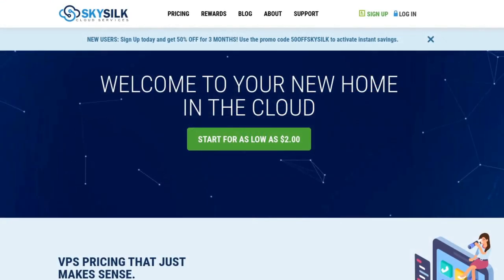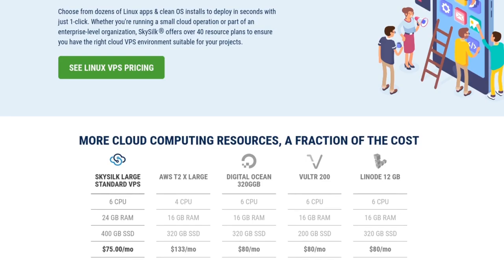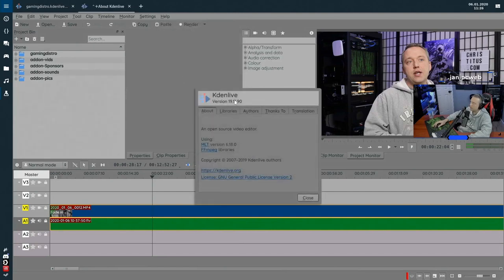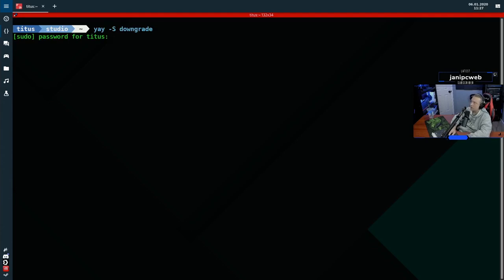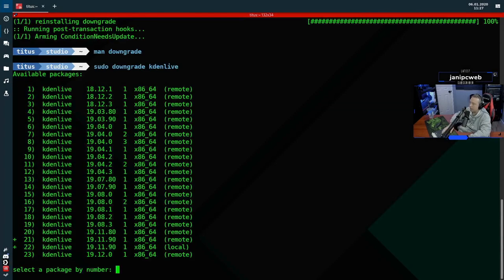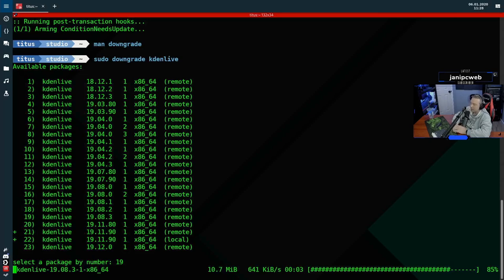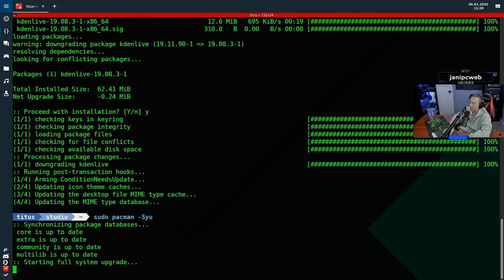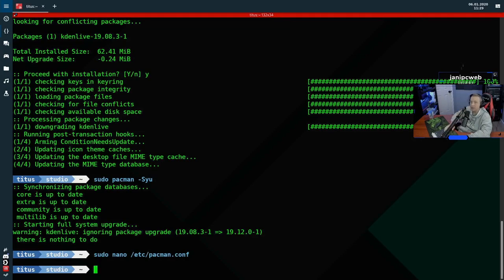How to Downgrade Packages in Arch Linux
In this video, I go over downgrading packages in Arch Linux. This is vital when you notice a certain package that is causing you problems.